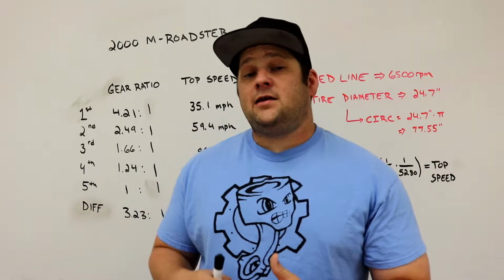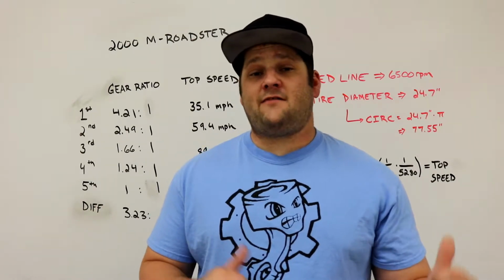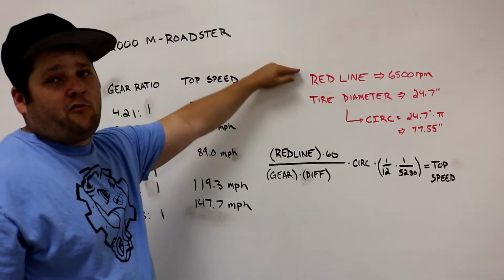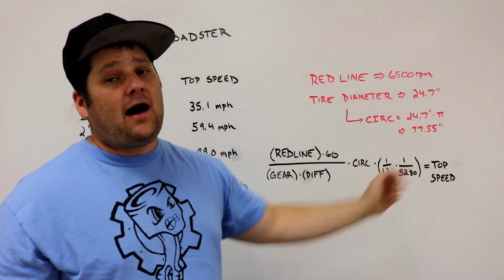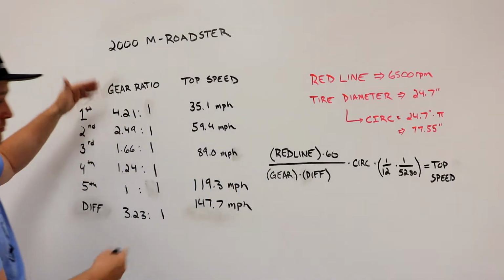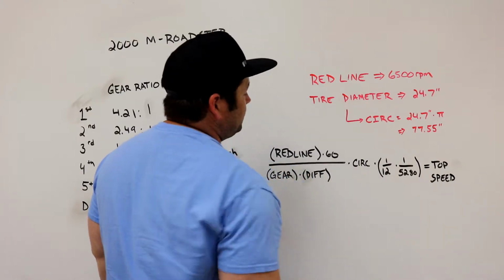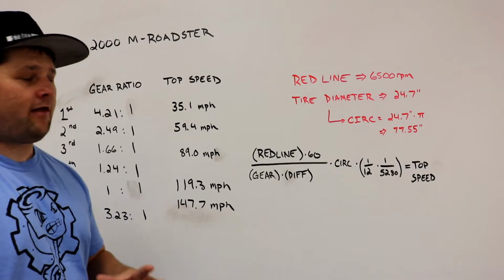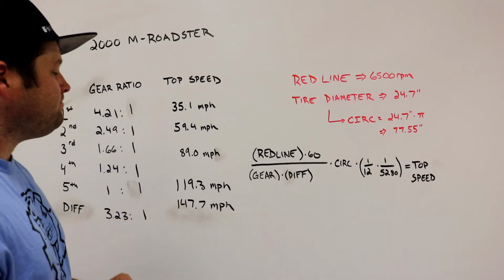Calculating Top Speed For Z3M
Doing the calculation based on Engineering Explains past video.